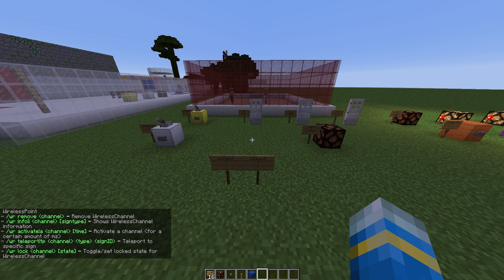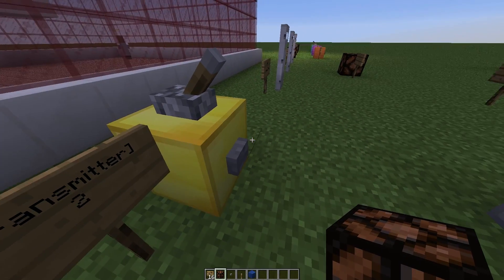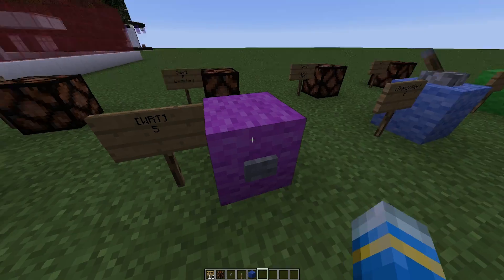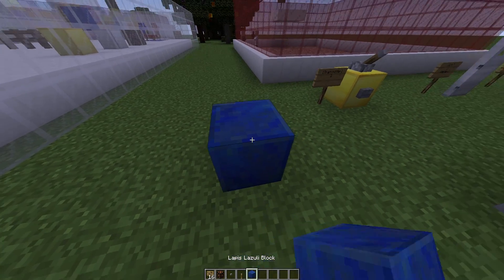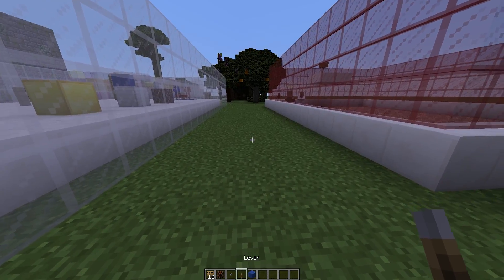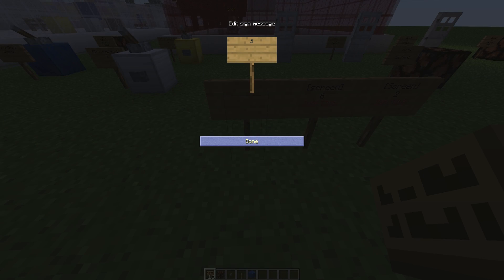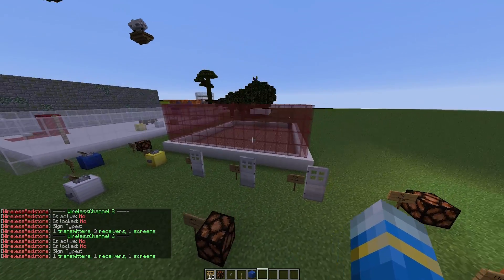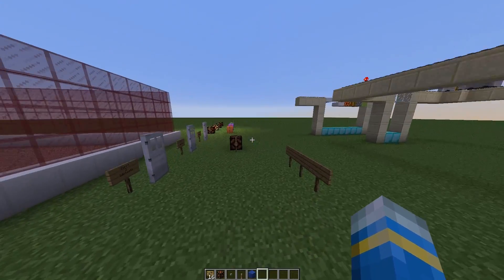Minecraft Plugin Tutorial - Wireless Redstone